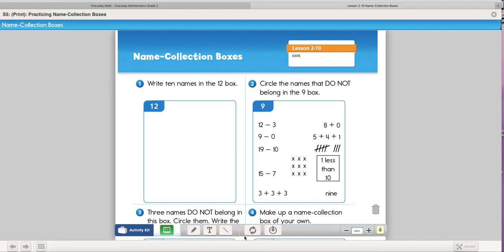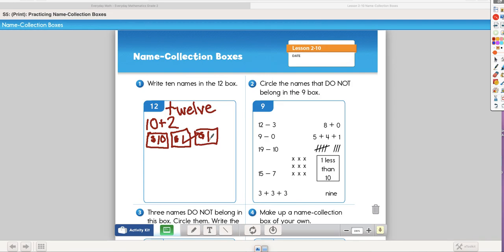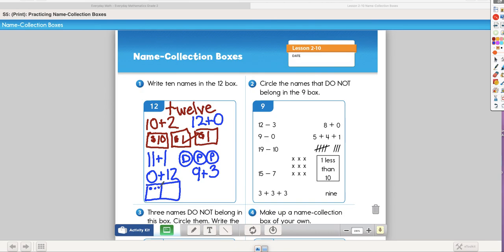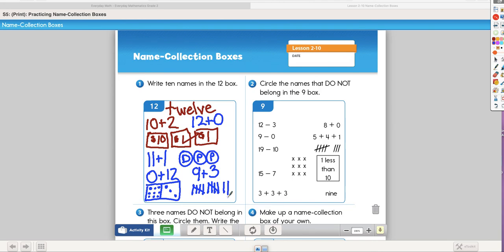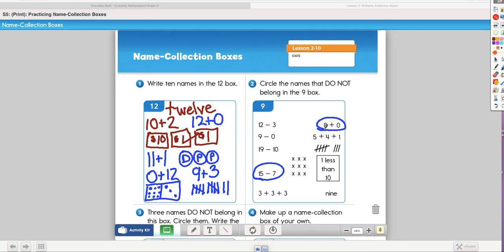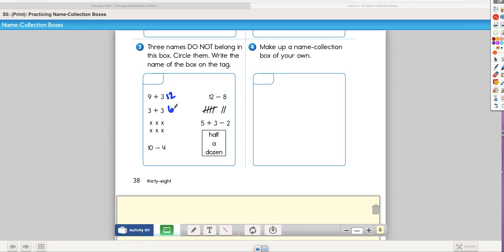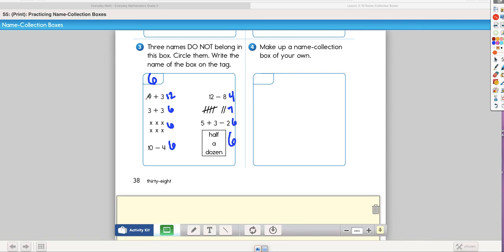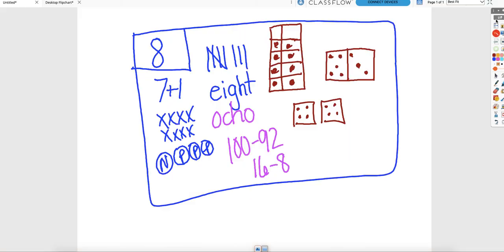Everyday Math, Unit 2, Lesson 10 (2nd half), 11/04/2020